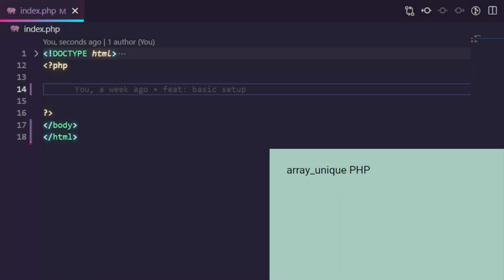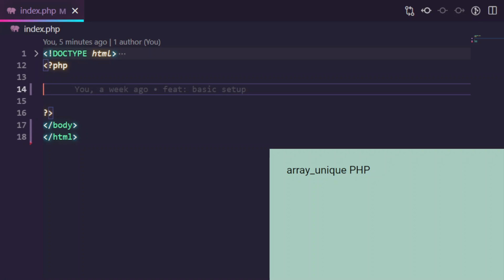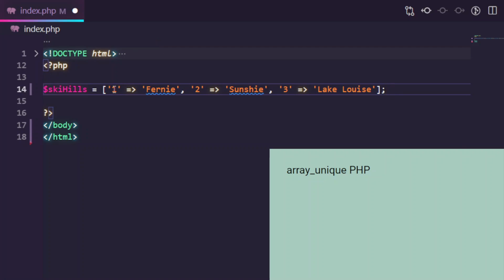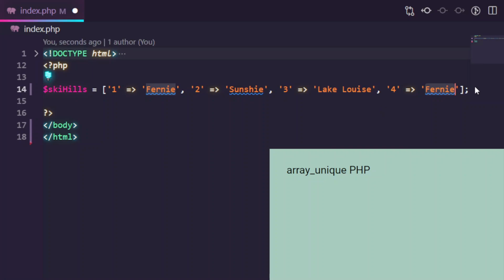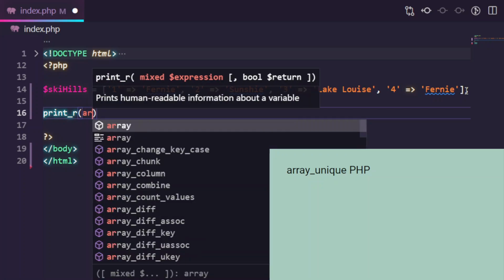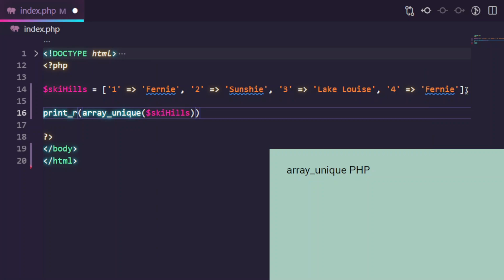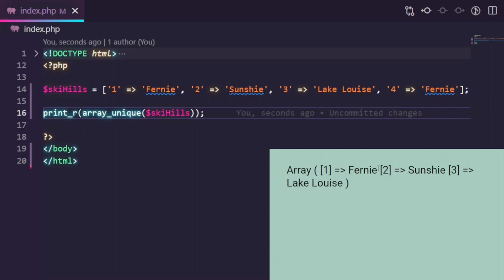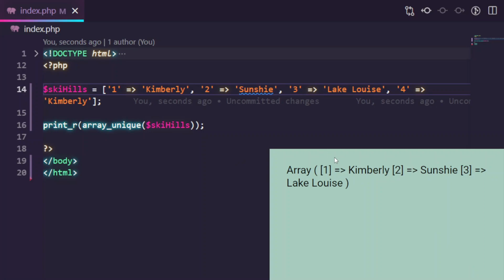array unique PHP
A demonstration of the array_unique() PHP function.